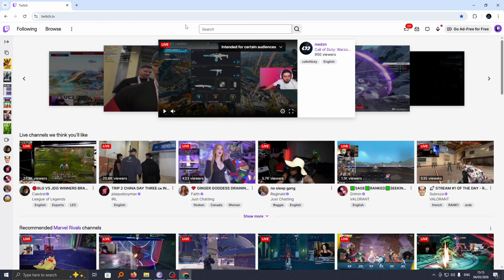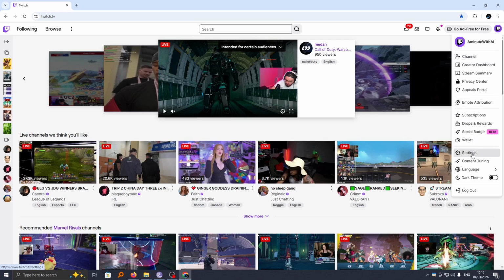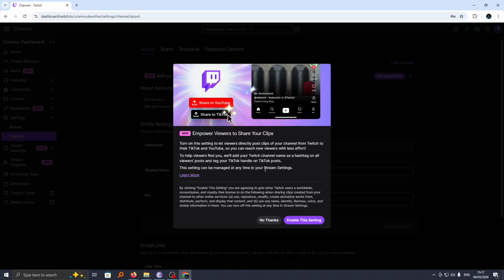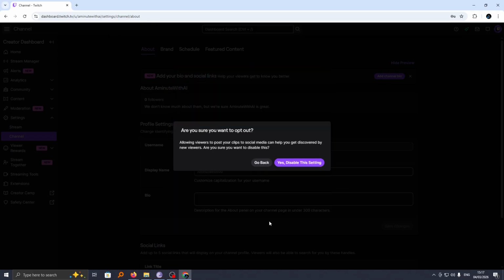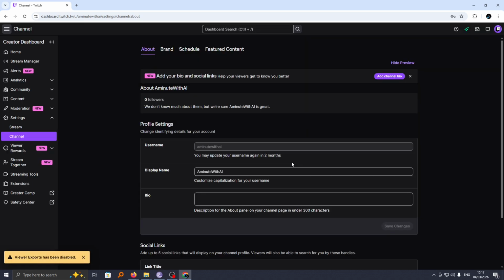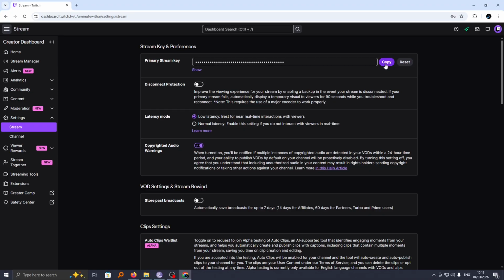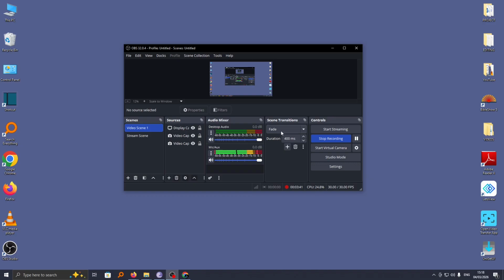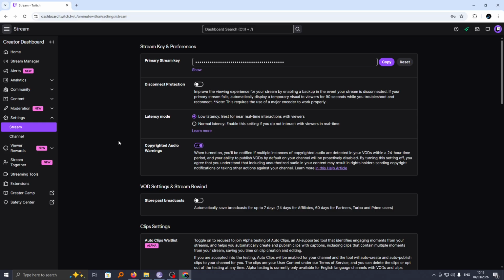How To Go Live On Twitch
In this video, you’ll learn how to start streaming live on Twitch quickly and easily. This beginner-friendly tutorial walks you through setting up your account, configuring your streaming software, and going live so you can share your content with viewers in real time.

👉 Watch till the end to learn how to go live on Twitch without any confusion.

What You’ll Learn:

How to set up your Twitch account for streaming
Steps to configure streaming software
How to start your live stream
Tips to improve your stream quality and audience engagement